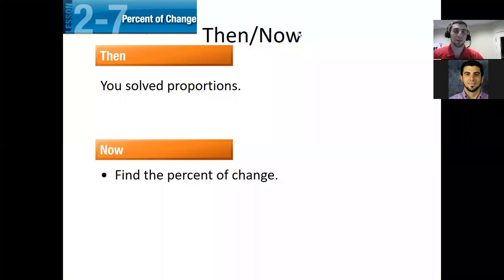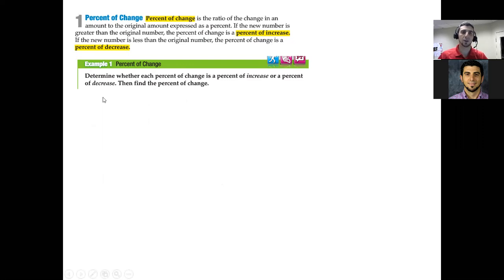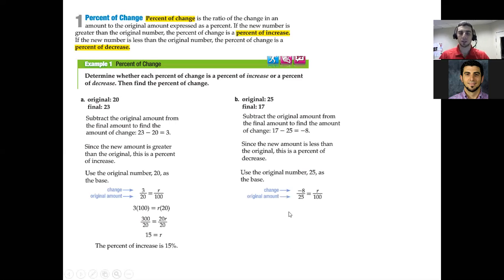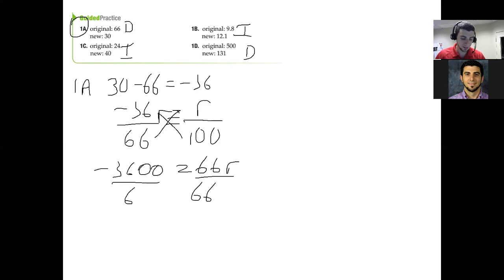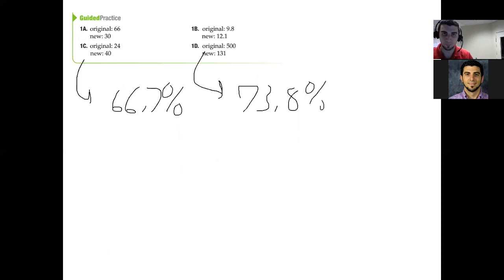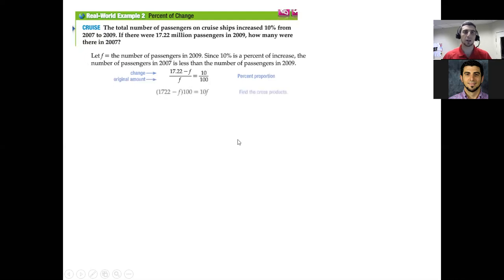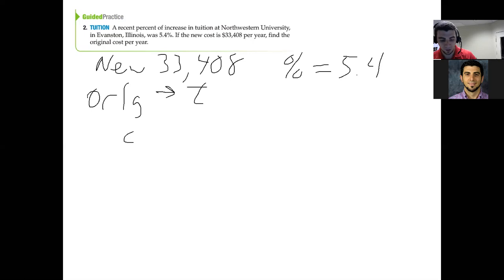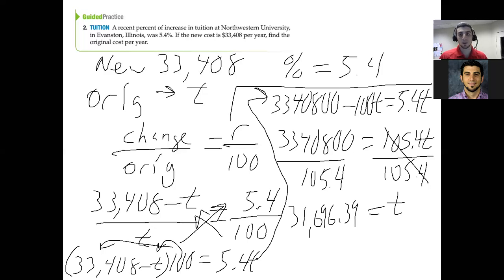Alg 1: 2.7 Lesson 1 of 2 How to Find the Percent of Change